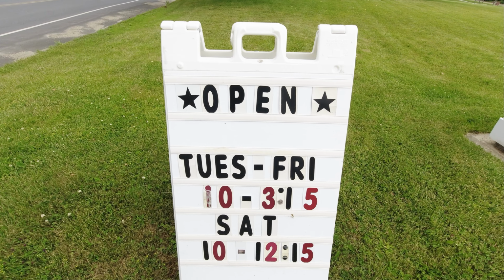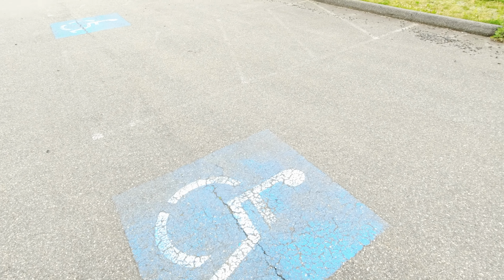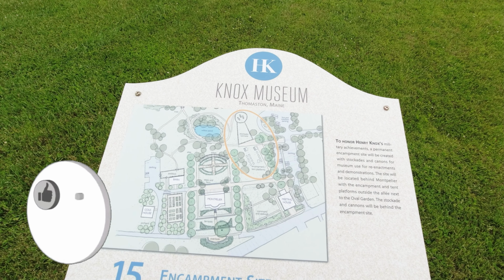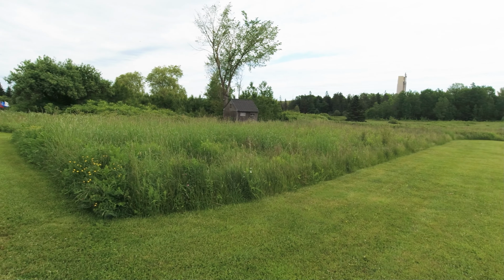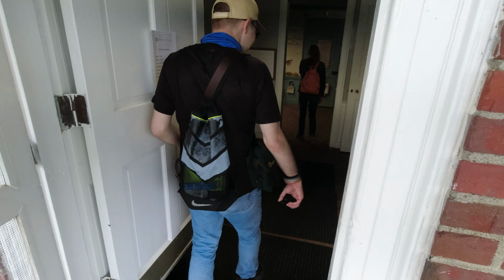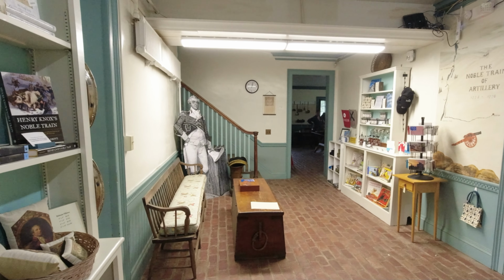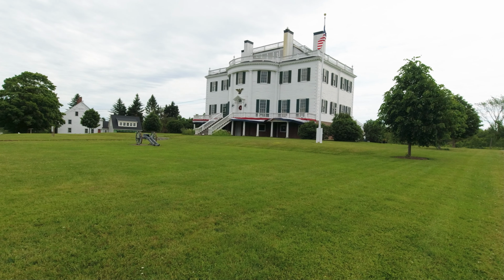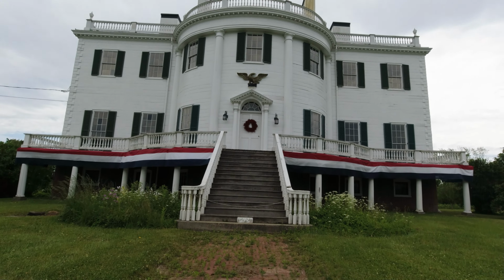The HENRY KNOX MUSEUM: Thomaston Maine's War Secretary To George Washington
Exploring the Henry Knox history museum and home in Thomaston Maine. Knox was the Secretary of War for George Washington during the Revolutionary War in the USA.

2) StockNation.com
3) Viddyoze.com
4) Dropmock.com

ES_Classical Smooth - Kikoru
ES_Countryside Breakfast - Claude Signet

The following equipment are items I have personally purchased and am currently using to product my videos, if you happen to be interested. I have included links to Amazon so you can see the descriptions and features of each item. ENJOY:

DRONES:
Autel Evo 2 Pro Drone
Drone Propeller Guards for Evo 2
Drone Landing Pad
Custom Reflective Safety Vest

CAMERAS:
Canon R10 DSLR
Osmo Action Camera
Osmo Action Microphone Adapter
Osmo Pocket Camera
Jadfezy 4k Action Camera
BOBLOV Body Cam
DC40 Dashcam

POWER BANKS:
Osmo Pocket Power Bank
Solar Power Bank with Muti-output

TRIPODS:
K&F Concept Lightweight Tripod
Joby GorillaPod 1K Tripod

CAMERA ACCESSORIES:
MOVO DoubleMic
ULANZI cold shoe mount
Drone and Photo sling bag backpack

AUDIO STUDIO EQUIPMENT:
RODE ROADCASTER PRO 2 Audio Mixer
TASCAM DR-40 Digital Recorder
AUDIO-TECHNICA AT2020 Mic
Shock Mount for AT2020
AUDIO-TECHNICA AT2005 usb/xlr
Shock Mount for AT2005
MOVO XLR Lavalier Microphone
ZOOM F1 Field Audio Digital Recorder
Lavaliere Lapel Mic set
KuYang Interview Lav Mics
Microphone Boom Arm
Desk Clamp for mic boom arm
FiFine USB microphone
OneOdio Headphones